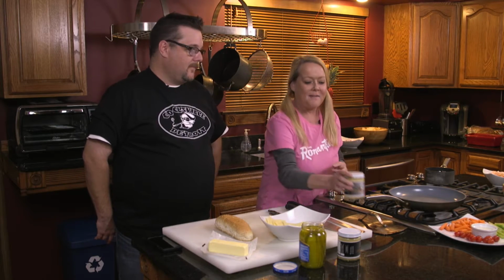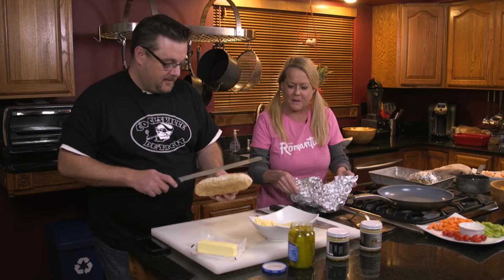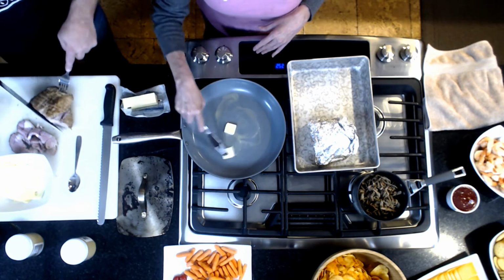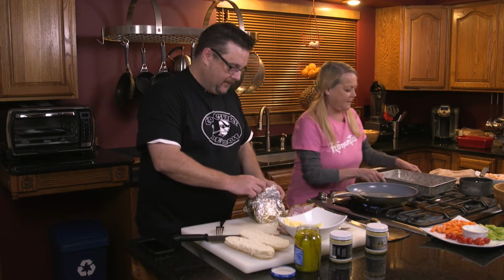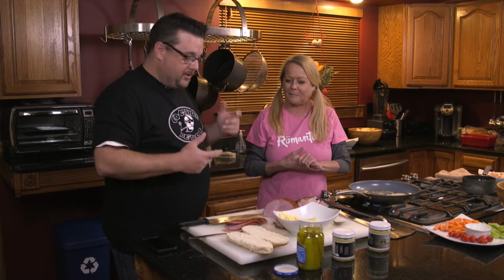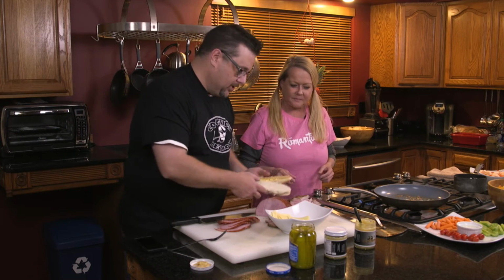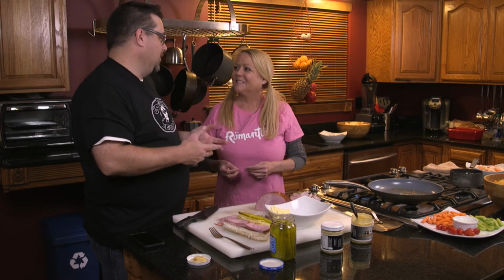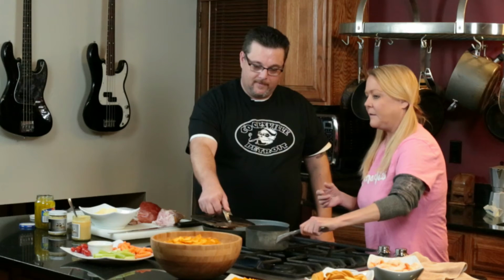CSX In the Kitchen with JD of JD's Motown Mustard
Food, foodies, Cuban sandwich, mustard, chefs, csxinthekitchen, game day snacks